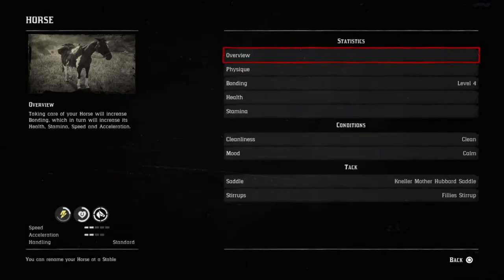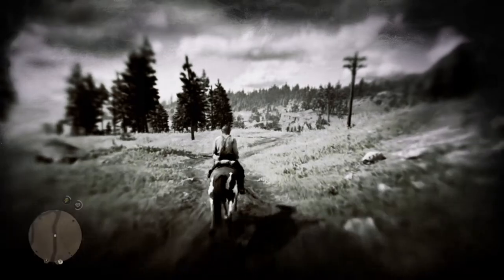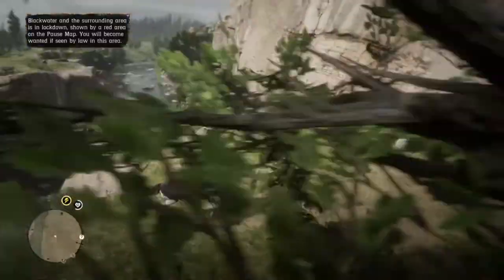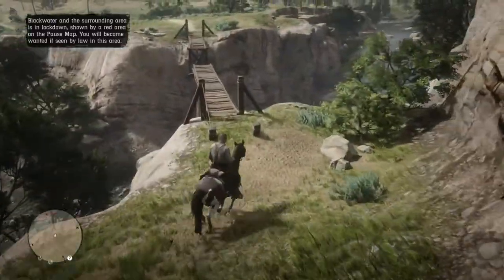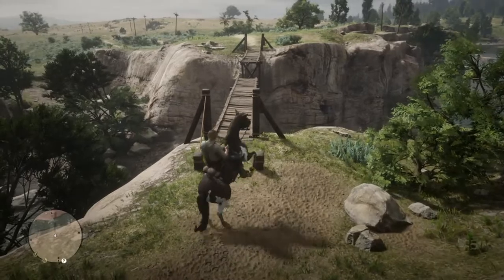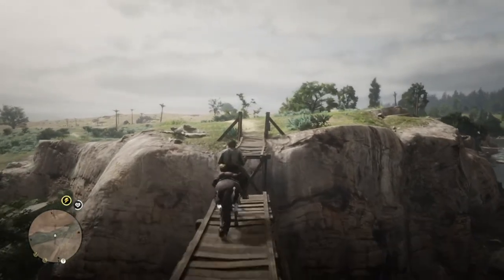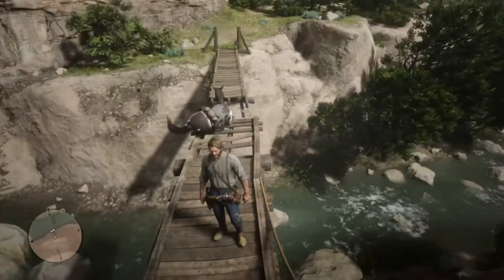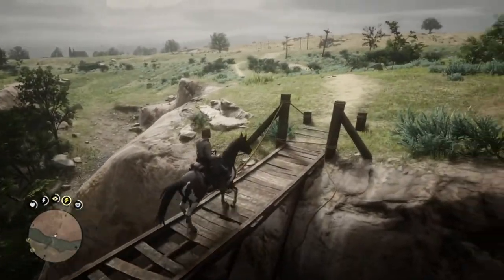Mahogany Bay Tennessee Walker Trying the Broken Bridge Jump : Red Dead Redemption 2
I get a wild hair to see if the Mahogany Bay Tennessee Walker will make it across the broken bridge... What's the worst that could happen?